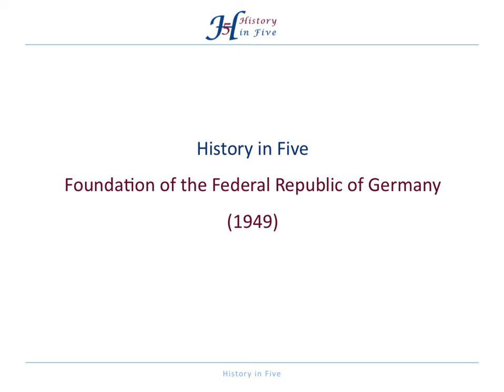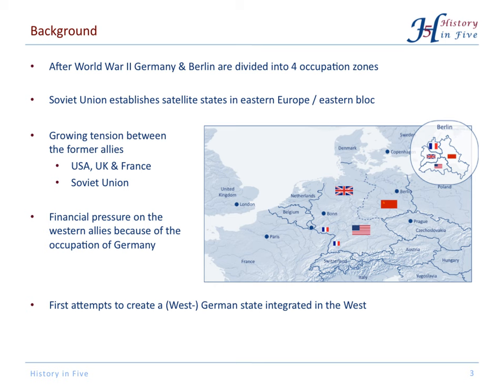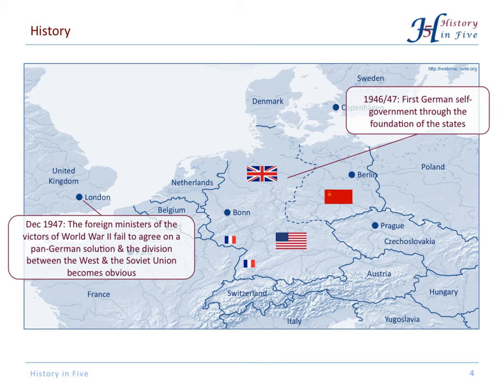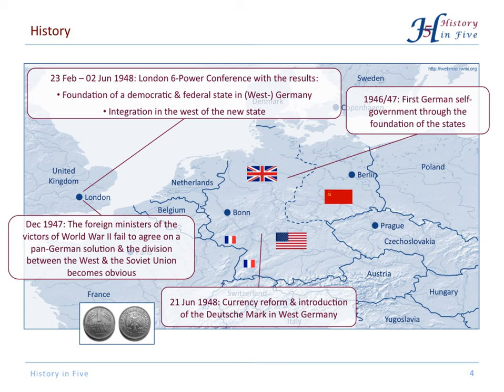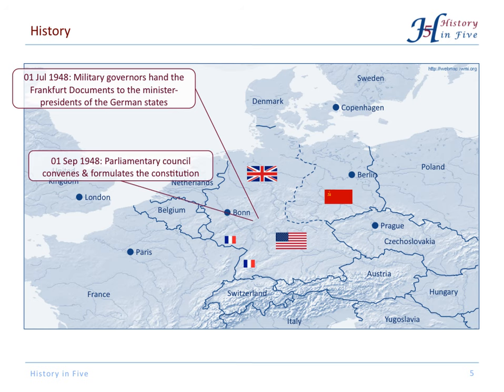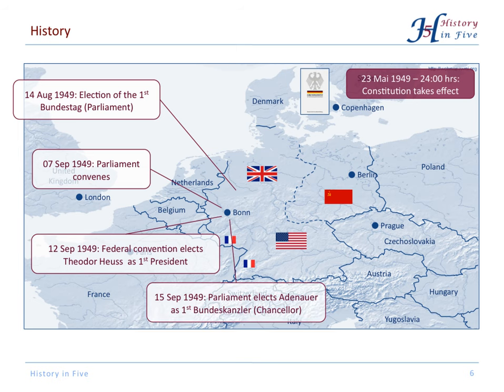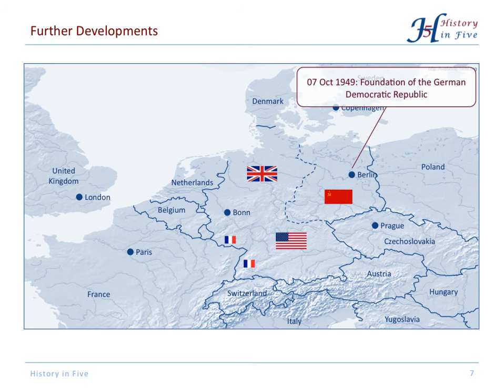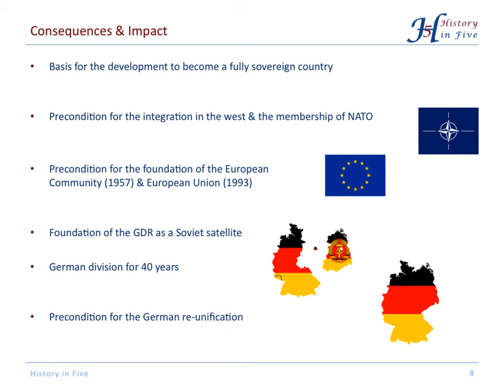The Foundation of the Federal Republic of Germany (1949)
Four years after the Second World War the Federal Republic of Germany was founded. Under the supervision of the western allies West Germany developed to a sovereign and democratic state. This video describes and explains the events surrounding the birth of a new Germany.